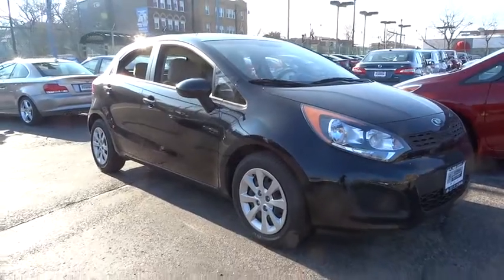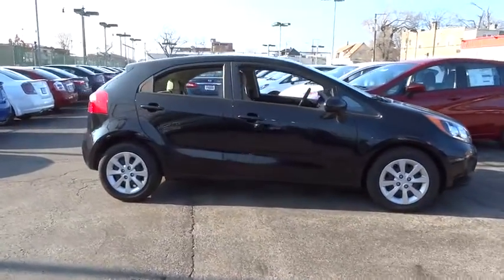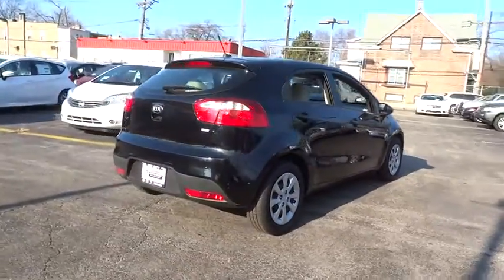2013 Kia Rio Chicago, Lincoln Park, Melrose Park, Avondale, Maywood, IL SU7299A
2013 Kia Rio
Servicing Chicago, IL near Lincoln Park, Melrose Park, Avondale, Maywood, Illinois.
2013 Kia Rio  - Stock#: SU7299A - VIN#: KNADM5A3XD6211699

Mid City Nissan Subaru
4444 W Irving Park

*Value Priced Below Market* *CARFAX 1-OWNER VEHICLE* *This 2013 Kia  Rio LX has a sharp Black exterior and a super clean Tan interior!* *Automatic* *Low Miles* *Popular Color* *Fuel Efficient* *Call Dealer to confirm availability and schedule a hassle free Test Drive.* * All of our vehicles are researched and priced regularly using LIVE MARKET PRICING TECHNOLOGY to ensure that you always receive the best overall market value. ASK US FOR THE VALUE REPORT ON THIS VEHICLE!*